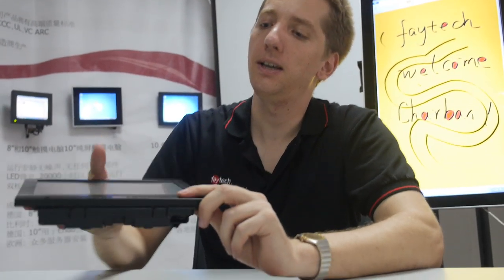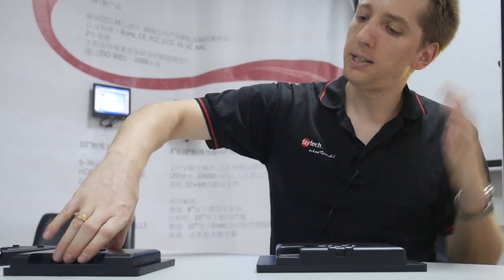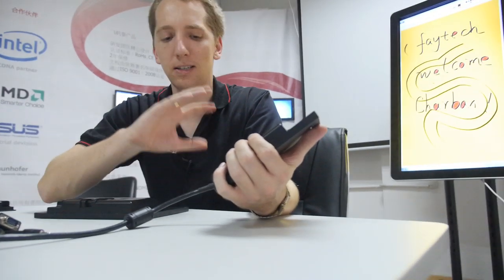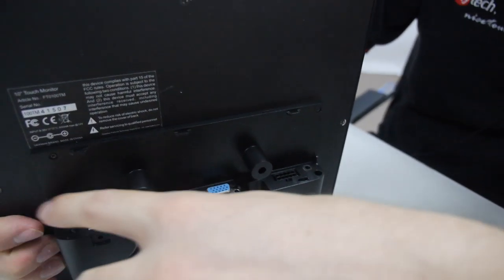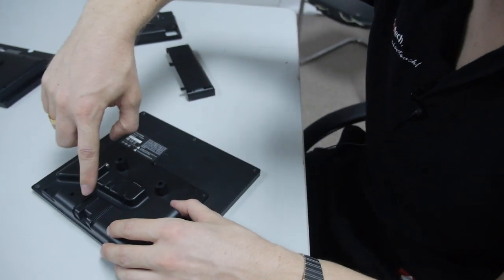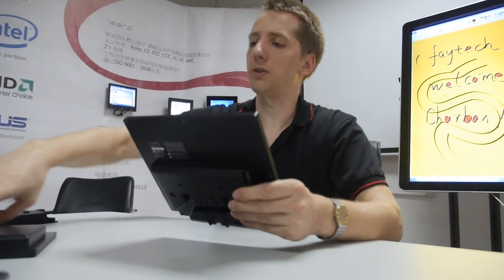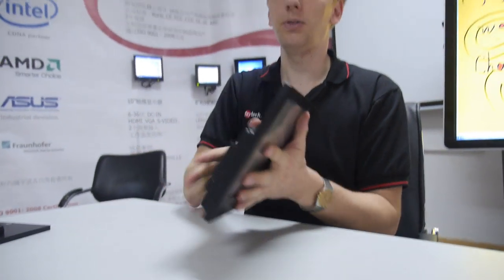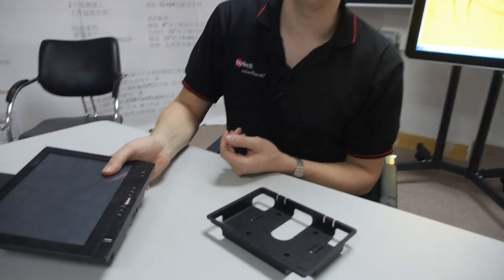faytech´s new 7-12inch V2 series touchscreen monitors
The latest version (V.2) of faytech´s 7”-12"" Touchscreen Monitor Series has numerous detail improvements including lockable standard connections, a unique cable channeling back cover and mounting frames for machine and wall mount integration. Additionally each model has faster start up and reaction times because of our improved controller chipset.

The series retains its rich assortment of features including: LED backlights, 4-wire resistive touch panel, extra robust components, extended current input (8-36V), VGA+HDMI ports, three video inputs, wall mountable, a high-quality pedestal, and extended temperature range. Each Touchscreen Monitor comes with faytech’s 100% guarantee of no defective pixels, and is suitable for 24/7 operation.

The high resolution support (e.g. 1080p, 1920x1200 pixels) of these faytech touchscreens make them the perfect choice for a wide variety of applications. Some of these include: use as a surveillance monitor when combined with a HTPC or with security cameras; as control panels in the industrial area; in kiosk systems; as cash monitor or information terminals; for machine control; home automation; on farm machinery; on forklifts in distribution centers; wind turbine controls; telematics in transportation systems and in many other areas.

The integrated touch panel is reliable and accurate. The touch function is quickly established via the USB port of your PC, while industrial users can connect the touch function through the serial port. faytech includes touchscreen drivers for popular Microsoft (CE, WinXP, Vista), Mac and Linux operating systems. For Win7 and Win8 operating systems, no driver installation is needed because the MER4485 chipset used in faytech´s in-house designed touch controller supports Login using virtual keyboard and immediate use of windows gestures after Login. This makes starting and using Windows 8 incredibly easy. Embedded systems like e.g. the raspberry Pi are also supported.

Customization is available for project customers (e.g. higher brightness, brightness sensor, IP protection classes, webcam, scanners, printers, capacitive and SAW touch panels, etc.). See more information about our products